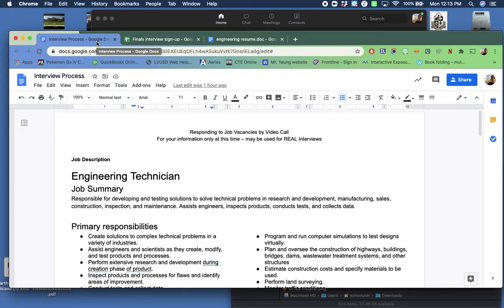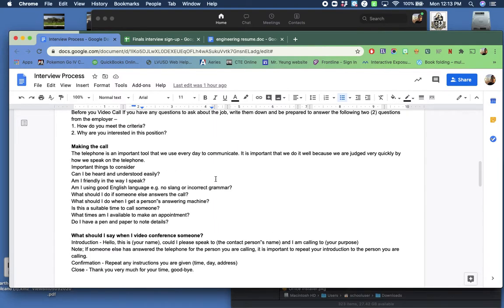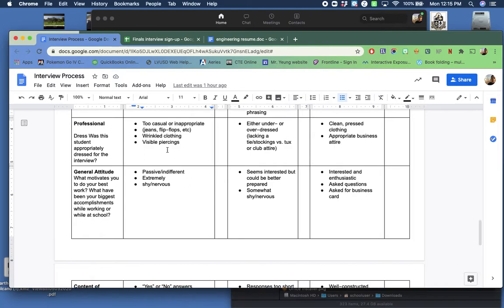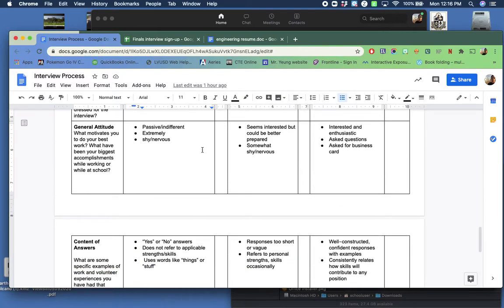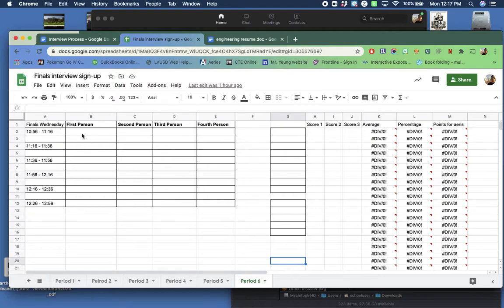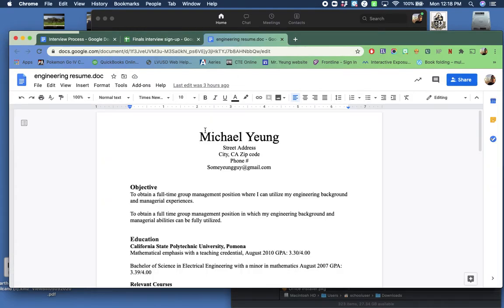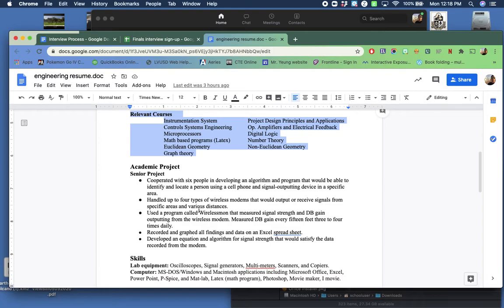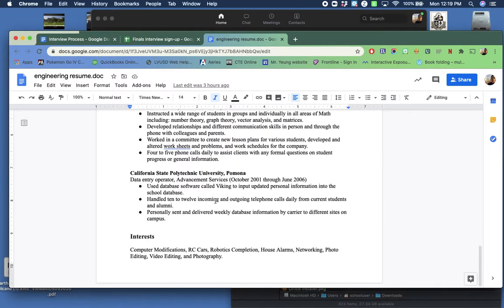Spring Final Interviews